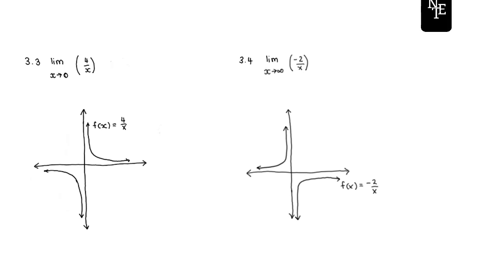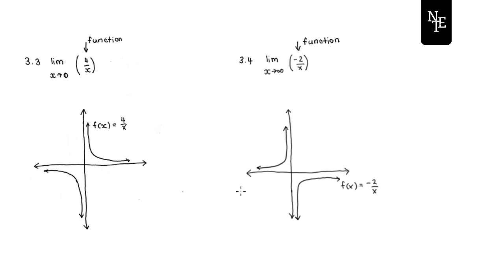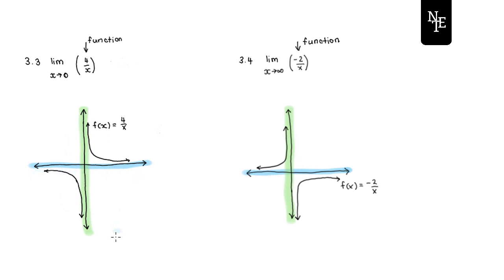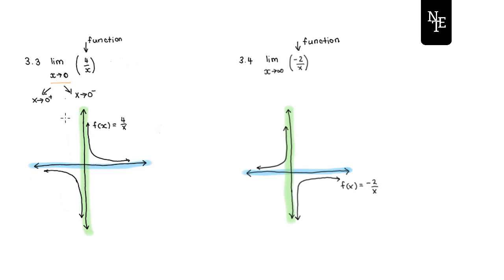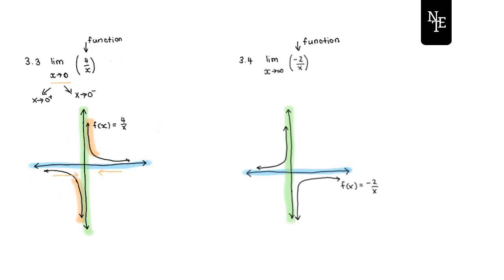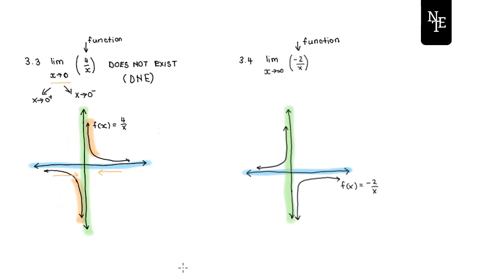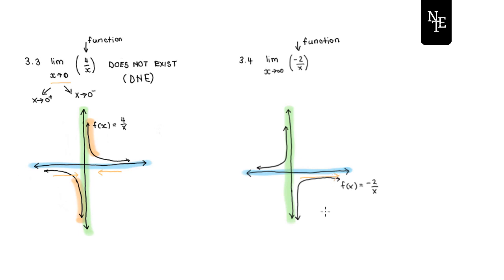Grade 12 Calculus Student question how to evaluate the limit of function (NSC/CAPS) NTE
Grade 12

In today's video, we are looking at how to evaluate limits using a Sketch of the functions

                                                             NTE
                                          # Grade12HasNeverBeenEasier

Hosted by:
-Nthabiseng Maimela